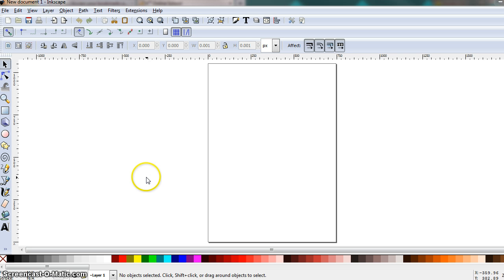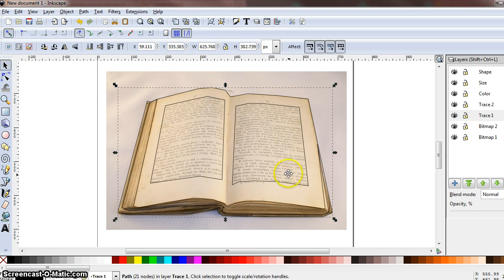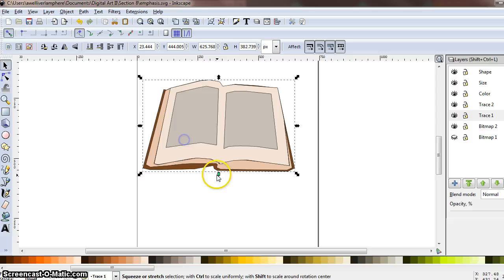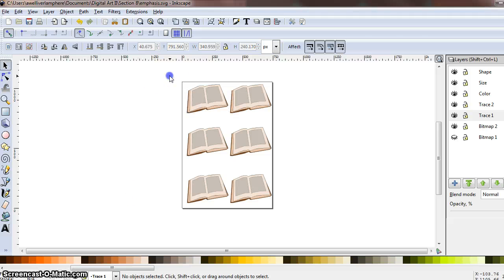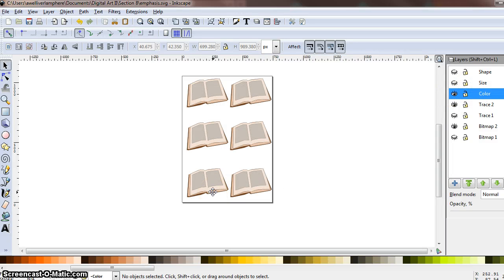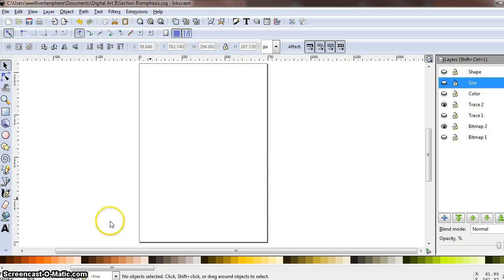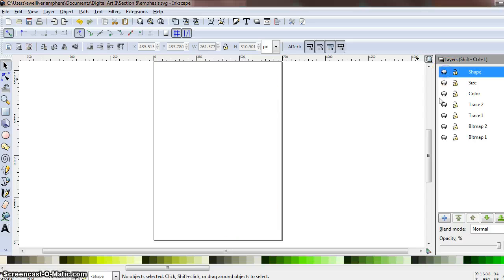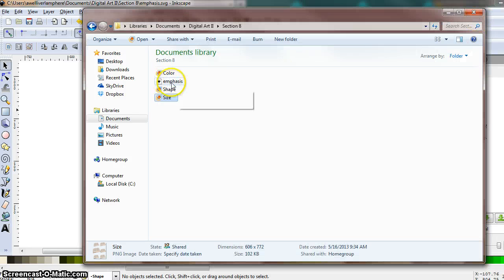DAII - Assignment 8A